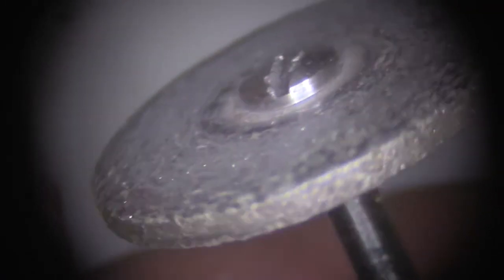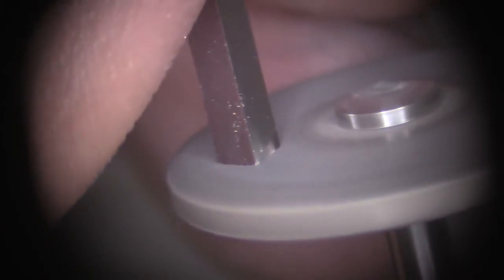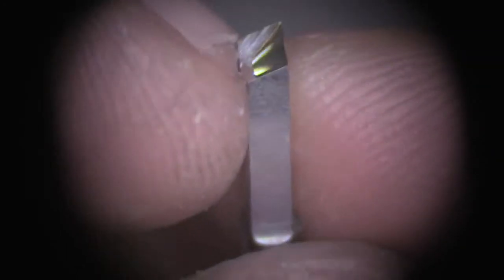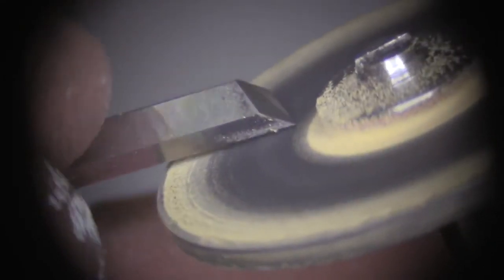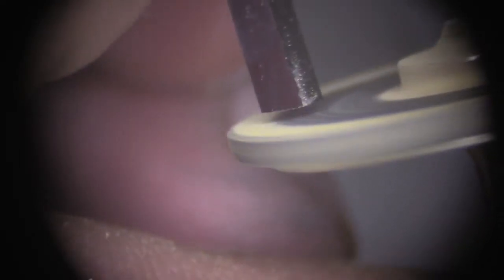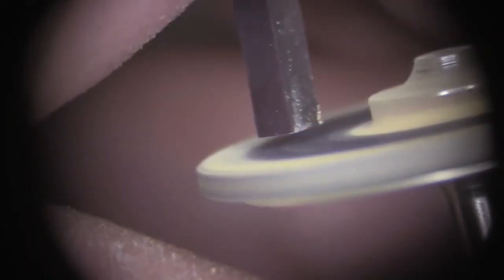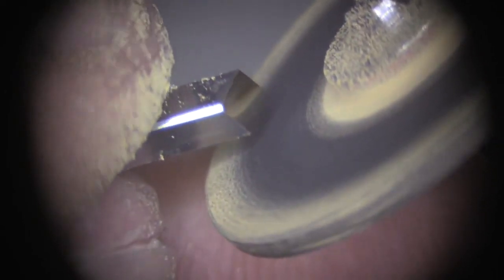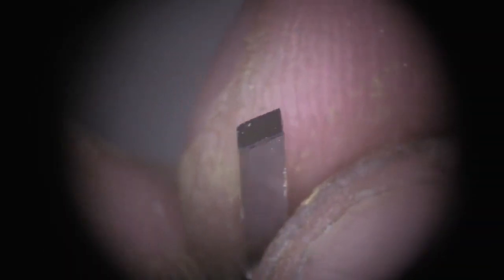Haysam Gamil Graver Sharpening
Learn how to sharpen your graver using microscopic tools. This is a great tip on how to optimize your existing tools for better more effective quality when engraving your work.